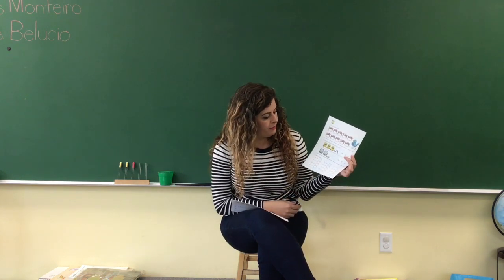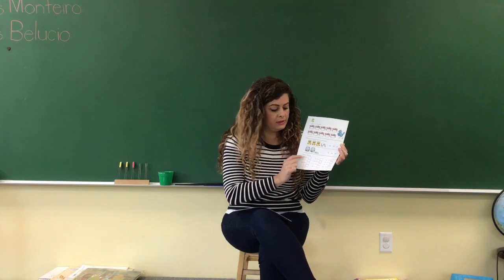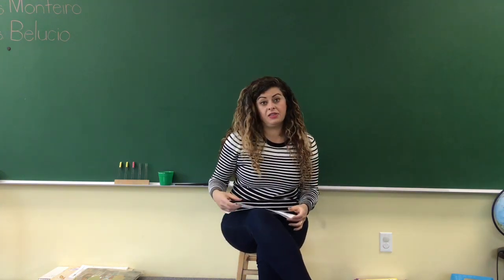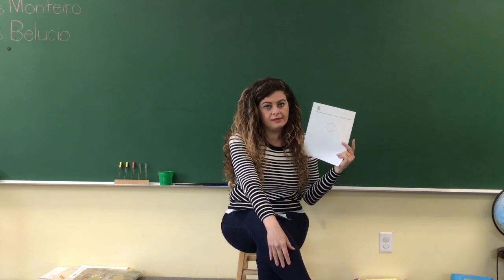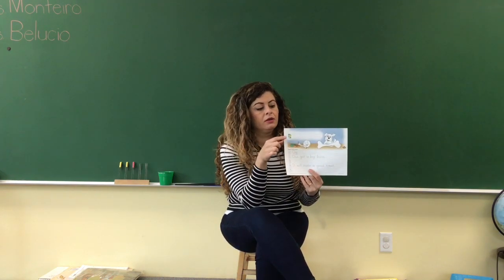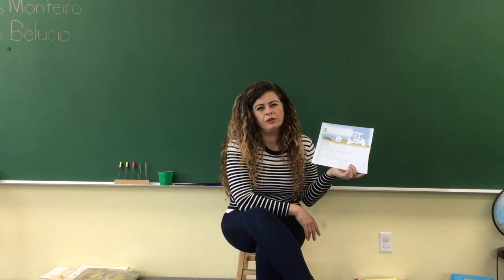Optional Seatwork (Lessons 159 & 160)